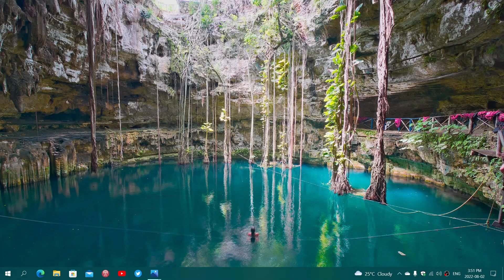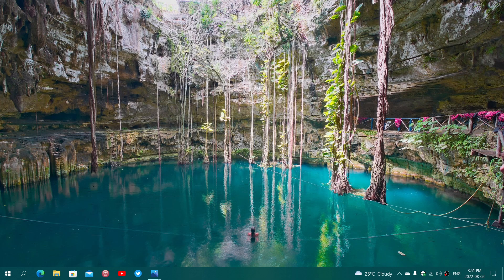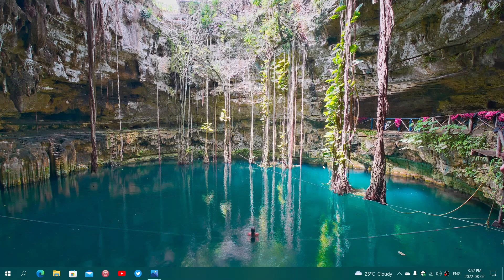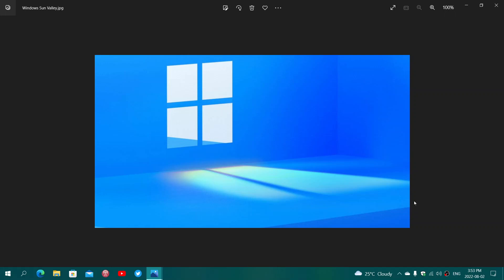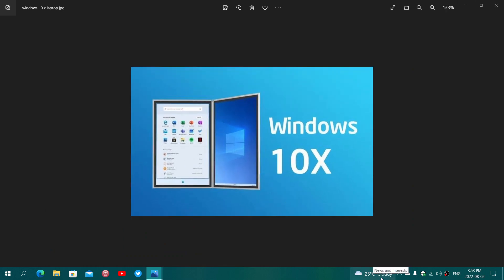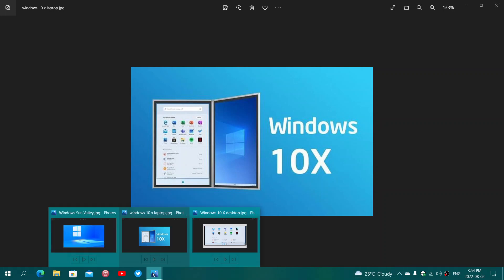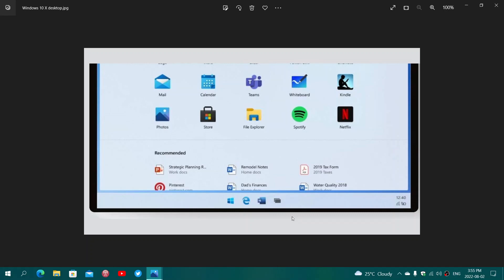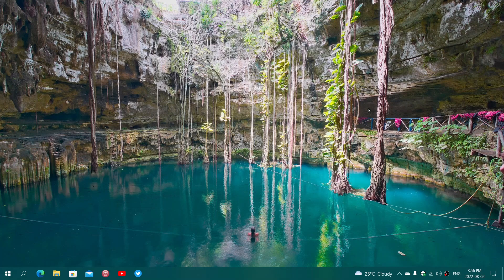Windows 10 at 7 from Sun Valley to 10X to Windows 11 shockwave and minimum requirements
Hope you enjoyed my series on Windows 10 at 7 years!